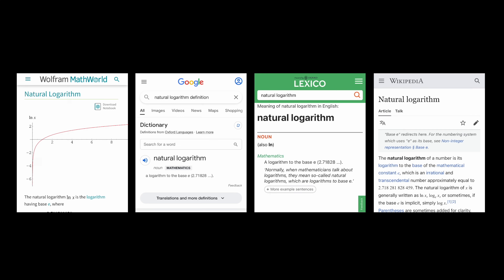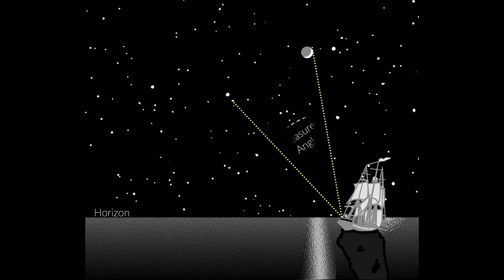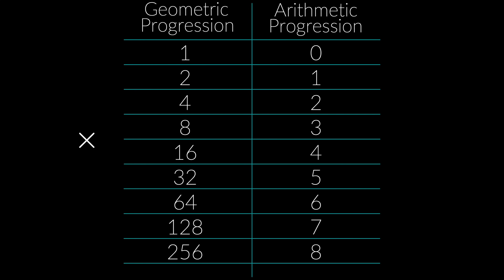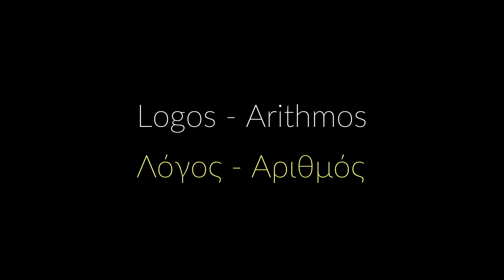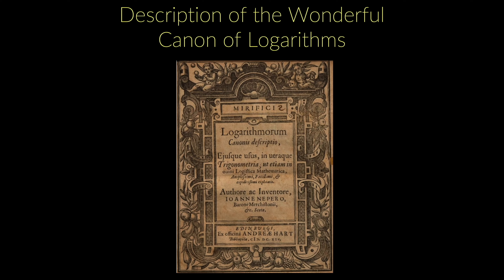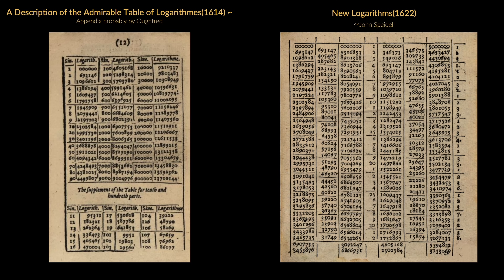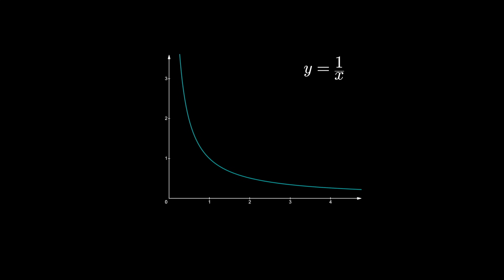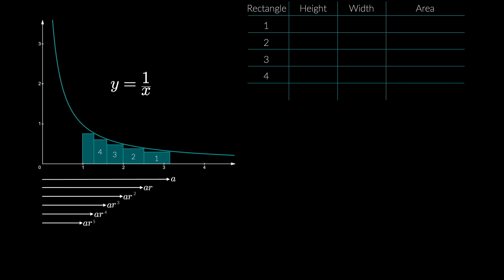The History of the Natural Logarithm - How was it discovered?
- Learning about the history of the natural logarithm helps us understand what it is.

Today we define the natural logarithm as a logarithm with the base e and many people, understandably, wonder why! Interestingly the natural logarithm was discovered decades before the number e. In fact it was discovered before the link between logarithms and exponentials was recognized!

In this video I talk about how and why logarithms were invented, how the natural logarithm arise from from logarithmic tables without the need of the number e and how studying the area of the hyperbola was instrumental in defining logarithms and the natural logarithm.

Your support of the channel is very much appreciated. Thanks for keeping me going :)

Corrections:

- 11:33 The name of the hyperbola is: "Rectangular Hyperbola" not "Square Hyperbola"

-12:36 I realised after publishing the video that the method I used was not the method that was used by Saint Vincent. For the original method by Saint Vincent check

-15:13  Saint Vincent didn't make the connection with the logarithms, he only discovered that they areas are equal. It was de Sarasa who made the connection

Notes:

- 00:02 I am using the terms discovered and invented in a specific sense. “Discovered” when a mathematical idea was stumbled upon, while “invented” when it was created on purpose to solve a particular problem. Hence logarithms were invented, but natural logarithms were discovered.

- 00:03 It is difficult to pinpoint the exact date the number e was discovered. It is suggested that it was discovered by Jacob Bernoulli in 1683 while studying a question about compound interest. However Bernoulli didn’t find the value of the number nor did he link it with the natural logarithm. It was in 1748 that Leonhard Euler found the value of e and understood that it is the base of natural logarithms. And since the natural logarithm was discovered in 1647 through the work of Gregoire de Saint Vincent and Alfonso de Sarasa, it was therefore discovered between 36 years and 101 years before the discovery of the number e.

- 2:28 Some sources credit Jost Burgi with the invention of logarithms. Although there is evidence that he did come up with a similar idea before Napier, he didn’t publish it till after the success of Napier’s logarithms. Also, Burgi's approach was different and doesn't lend itself to understanding the natural logarithm.

- 07:09 I omitted the decimal points, the correct values are 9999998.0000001, 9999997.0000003 and so on. While Napier included those decimal points when he calculated the tables, he omitted them in the final result.

- 7:09 For Napier’s logarithms to work with multiplication and division, we have to divide by 10^7.

- 7:39 Napier published two books regarding logarithms: the Descriptio which describes how to use logarithms and the Constructio, which describes how to construct them (published posthumously). Modern English translations for both books are available at

- 8:06 There is a lot of conflicting information about how Oughtred calculated his logarithms, “Wikipedia number e” page suggests that he calculated them from the number e, which is highly unlikely since the number e, as mentioned in the notes above, was not discovered till at least another 65 years, and even then, it’s value wasn’t calculated till yet another 65 years. A source I found most convincing is in the note below.

- 9:16 The link to how Oughtred and Speidell came up with logarithms that resemble natural logarithms ​​

- 9:20 The way I explain it is not how Oughtred and Speidell calculated their tables, however, it gives a better understanding of what the natural logarithm is.

- 9:33 The smaller the base, the closer the result is to the natural logarithm. I chose 1.000001 to match the results of Oughtred and Speidell.

- 9:39 Again, I omitted extra decimal points, the correct values are: 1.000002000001, 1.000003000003 and so on.

-17:29 The statement: “It is not clear why Mercator called it the natural logarithm” may raise eyebrows as the following three ideas are usually given as a reason: 1. e is a quantity which arises frequently and unavoidably in nature, 2. Natural logarithms have the simplest derivatives of all the systems of logarithms and 3. In the calculation of logarithms to any base, logarithms to the base e are first calculated, then multiplied by a constant which depends on the system being calculated. See However none of these ideas were known at Mercator’s time and there must have been a different reason as to why he called it the natural logarithm.